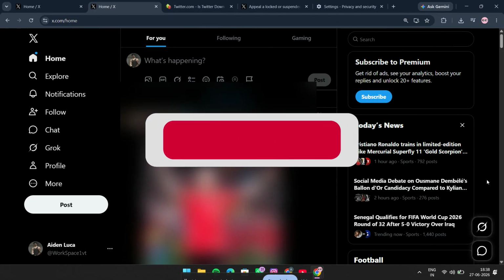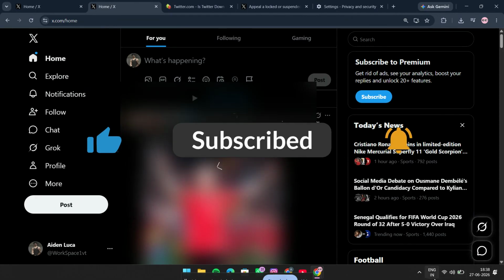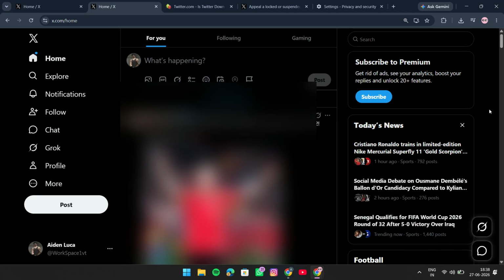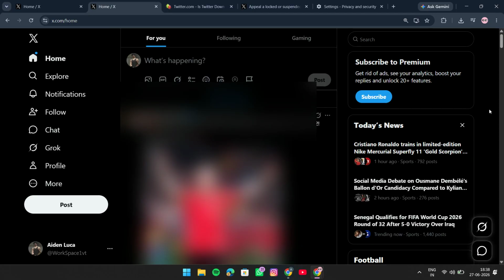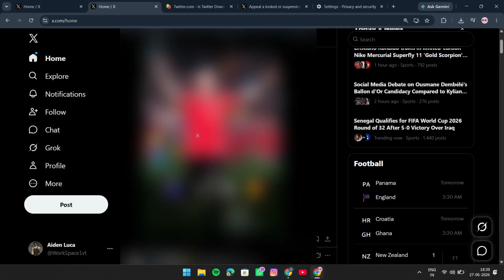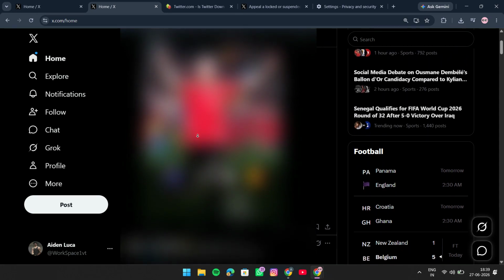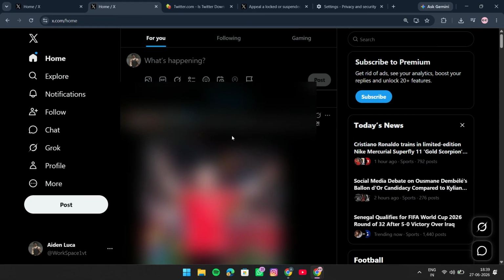Fix X.Com / Twitter Error 226 [Quick Solution]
Learn how to fix X.com / Twitter error 226 with a simple troubleshooting method. This quick guide shows you how to disable VPN use and wait out the temporary restriction so your account can return to normal.

🕚Timestamps:
0:00 Intro
0:19 Disable VPN
0:36 Stop Posting, Liking, Or Following
1:03 Wait 1 To 2 Hours
1:25 Try Again
1:43 Outro

✍️What You'll Learn In This Video:
• How To Fix X.Com / Twitter Error 226
• How To Disable VPN To Avoid Account Restrictions
• How To Handle Temporary Posting, Liking, And Following Limits
• How To Wait Out A Short X.com Restriction Safely
• How To Test Your Account After The Error Clears

💡Pro Tips:
• Turn off any VPN before retrying X or Twitter actions.
• Avoid repeated likes, follows, or posts while the error is active.
• Give the account at least 1 to 2 hours of rest before testing again.
• Use your normal network connection to reduce suspicious activity signals.
• If the issue continues, wait longer before trying more actions.